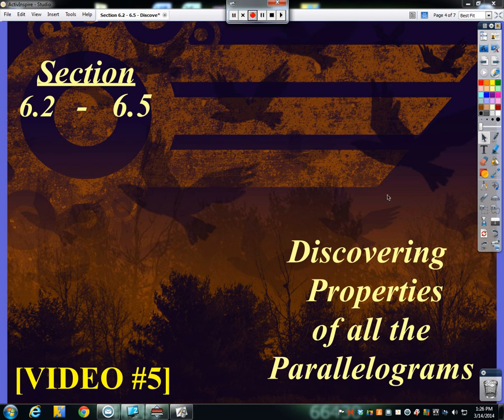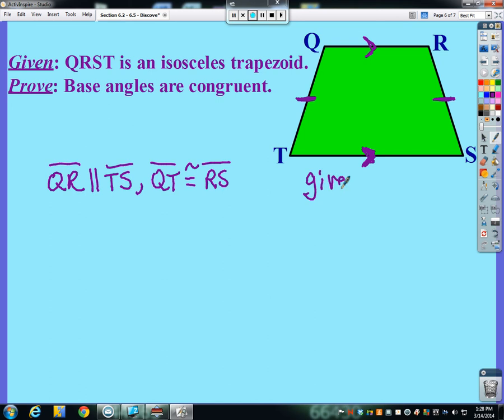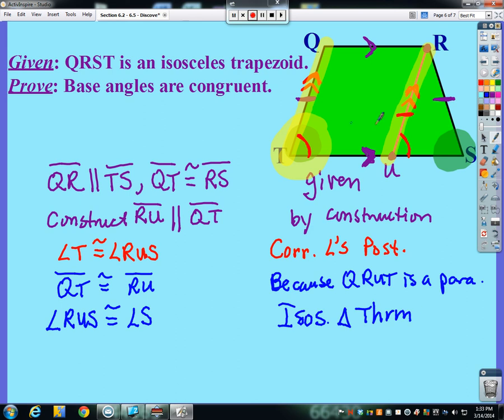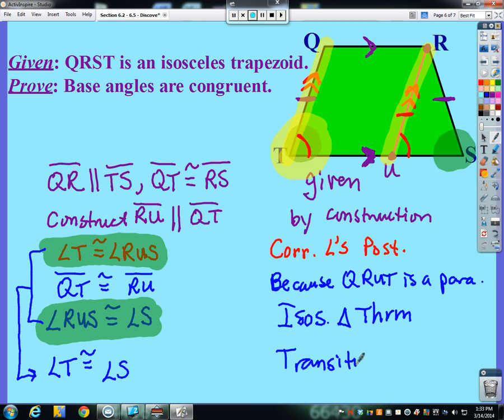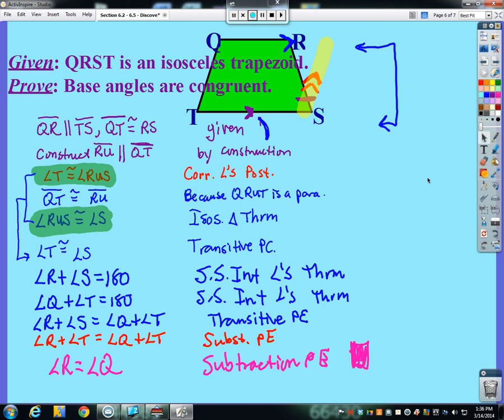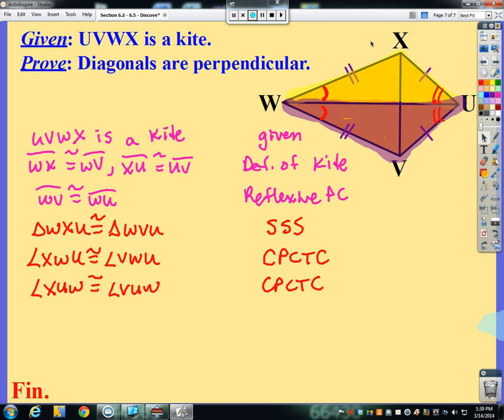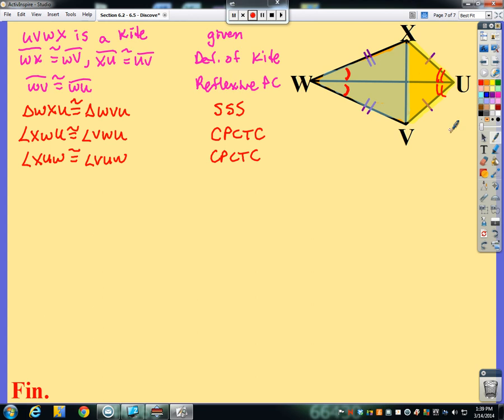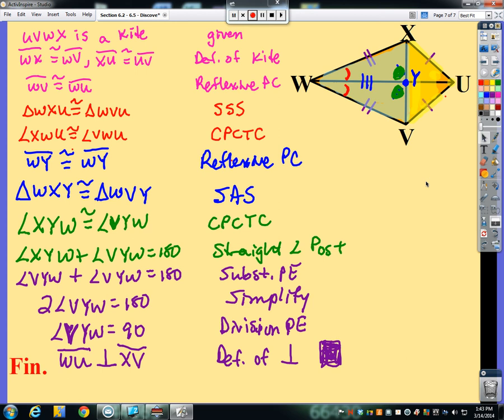Chapter I - Video #5 (Section 6.5 - Trapezoid & Kite Proofs)